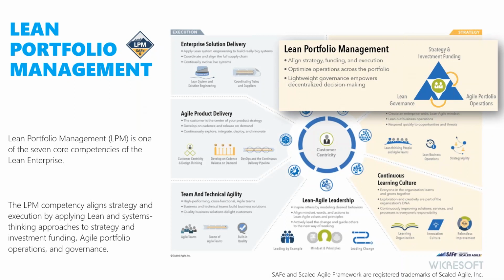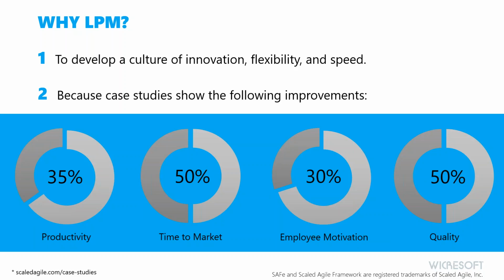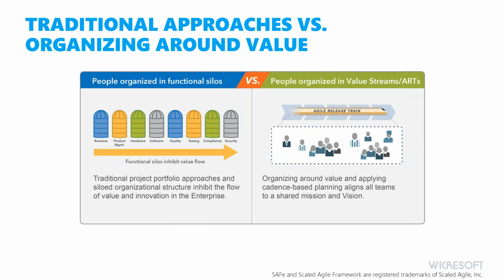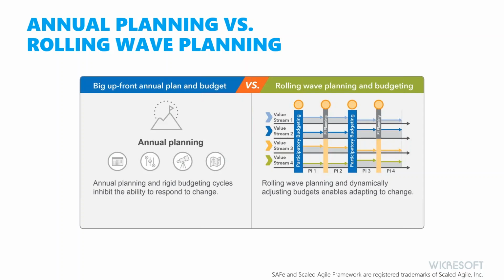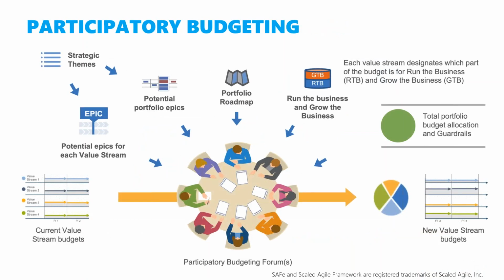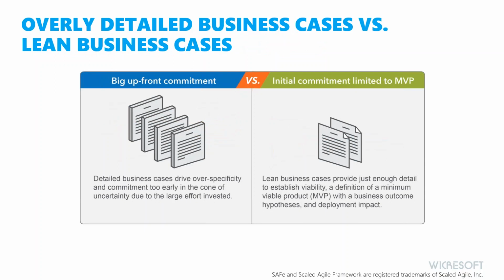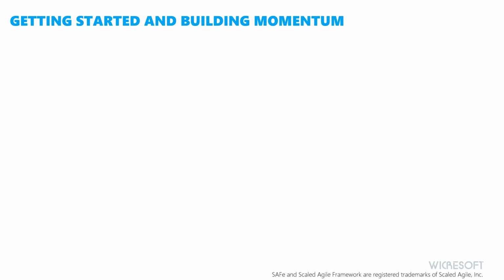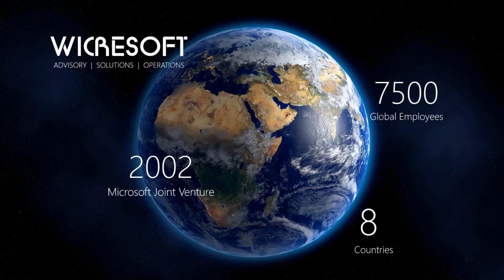Bounce Back with Lean Portfolio Management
As businesses plan for the post-pandemic economy, there has never been a better time to adopt Lean Portfolio Management (LPM). In this webinar, we will cover:

• The big picture of the new economy and what is required for success
• What Lean Portfolio Management is and how it creates a culture of flexibility, speed, and innovation across the enterprise
• The mindset, behavior, roles, and tools needed
• Building an action plan